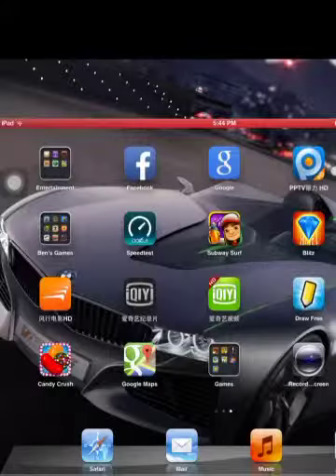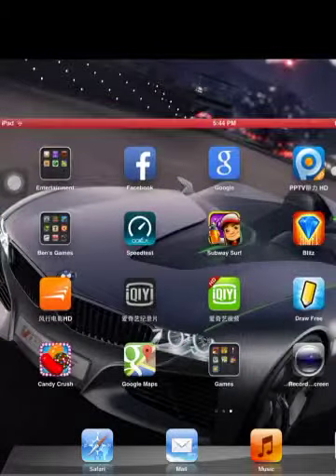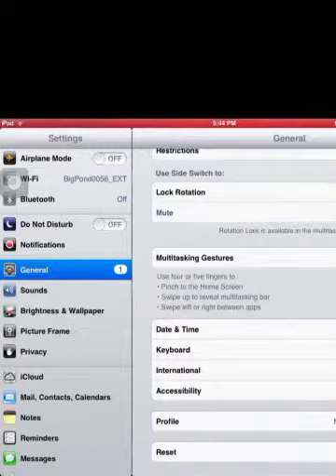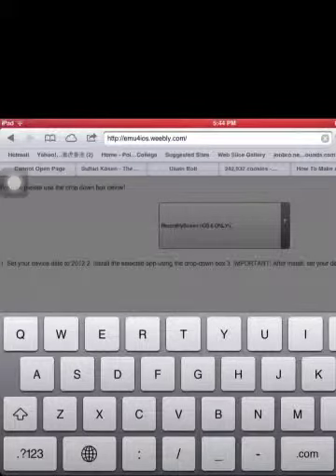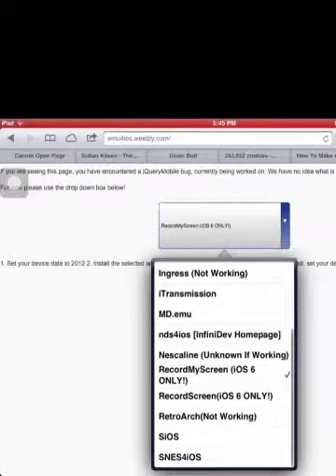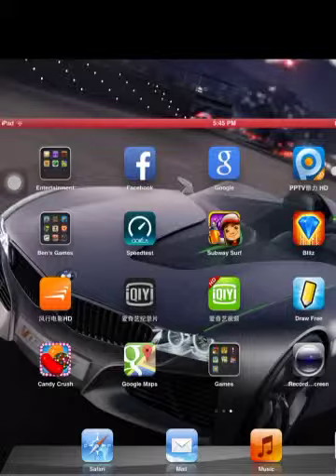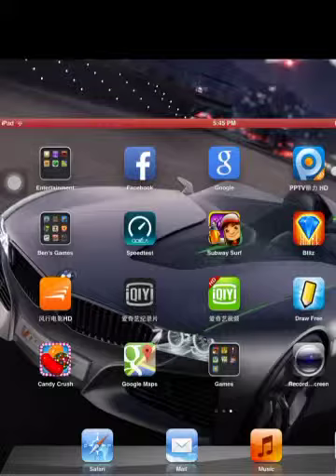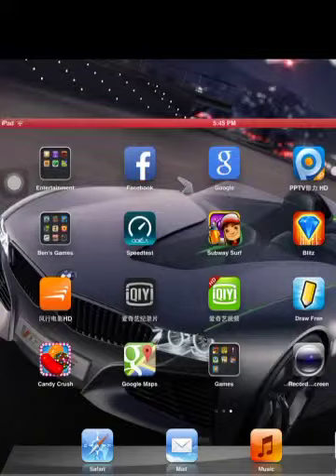New youtube record my screen capture!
Hello everyone! This is a video on how to record your screen without any jailbreak! Good thanks to Justsomelizard for making this video, but here's the link and follow what I do in the video or you will stuff up.
Emu4ios.weebly.com